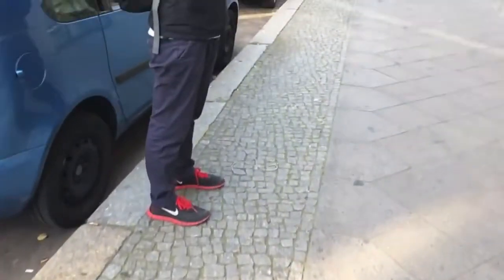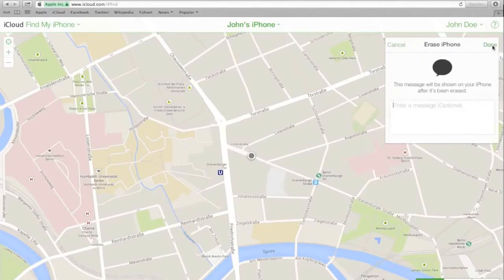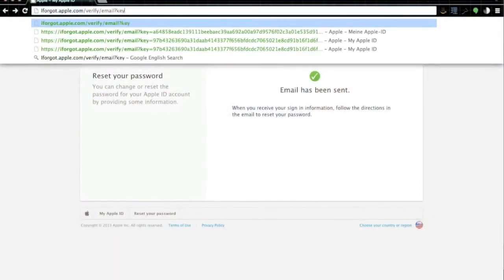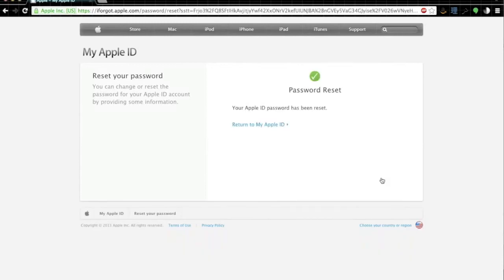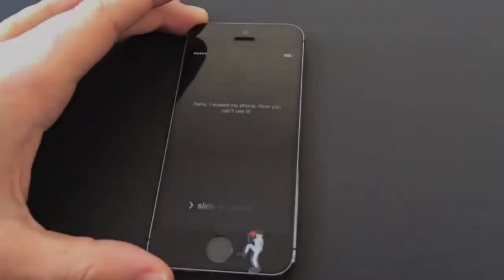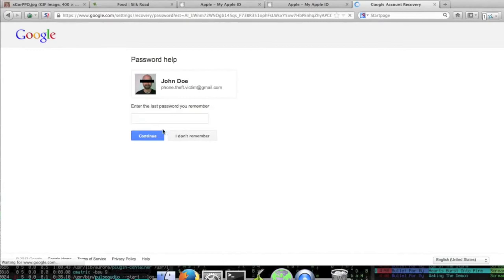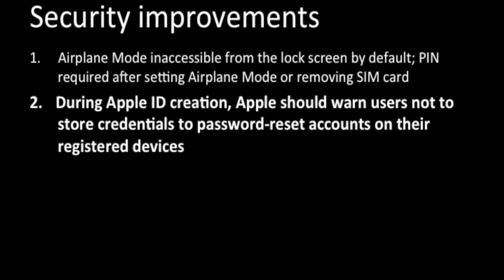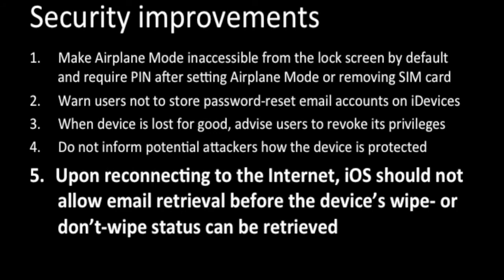Flaws in iOS 7 allow stolen iPhone to hijack Apple ID despite remote wipe alextechnology 720p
iPhone Flaws in iOS 7 allow stolen iPhone to hijack Apple ID despite remote wipe alextechnology 720p